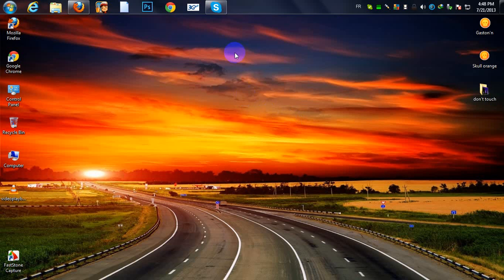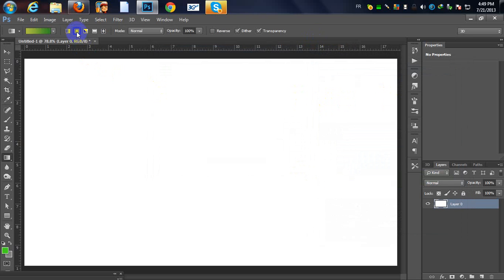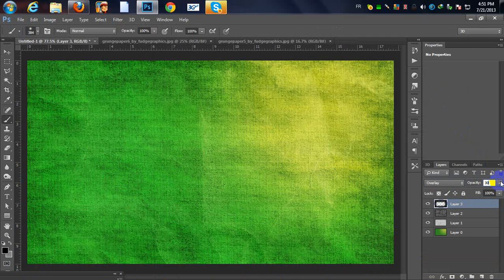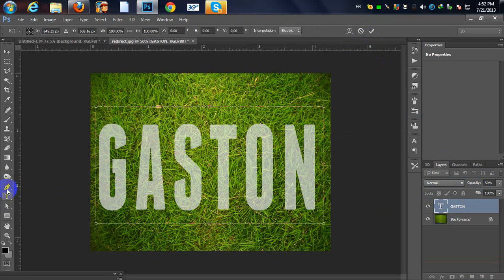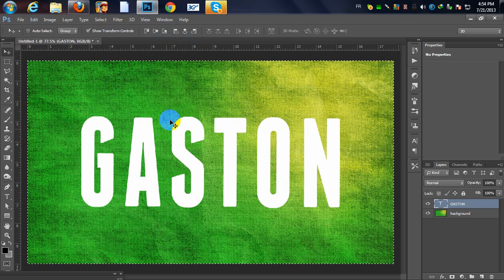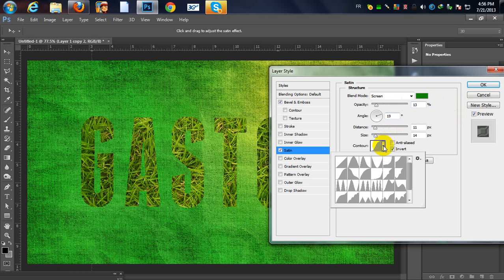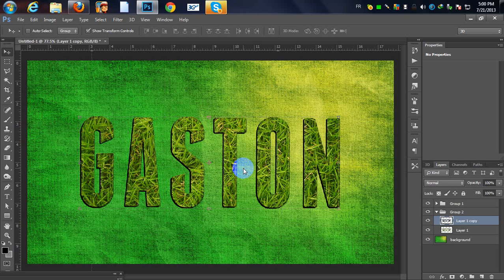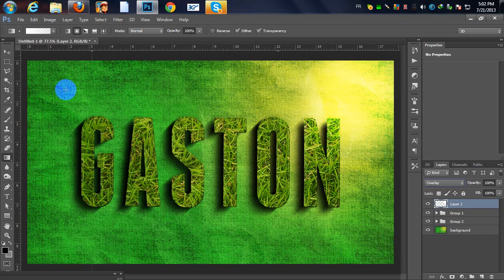Grass Text Effect ( with voice narration ) - Photoshop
- Exclusive photoshop tutorials provided to you by GastonDesignsHD.

- Tutorial inspired of psd tut+ work .

- Photoshop Skille Level : Advanced .

- IF u want to make any effect please post it in a comment & we'll work on it !

☺ Have Fun ☺